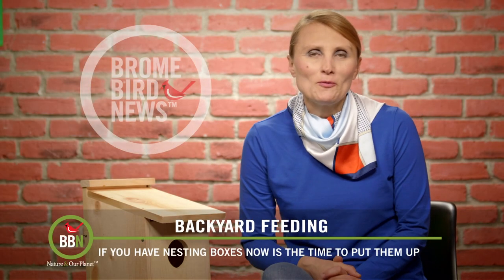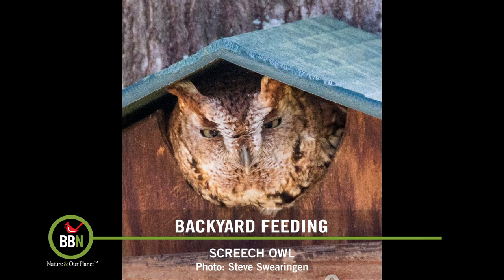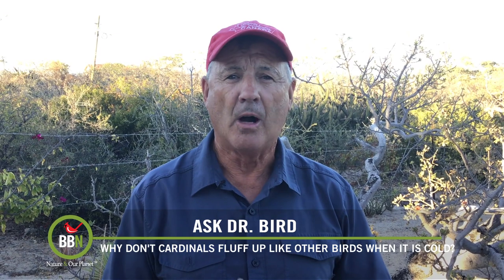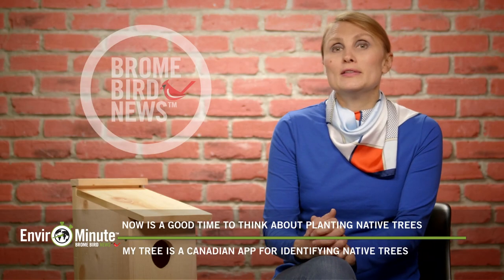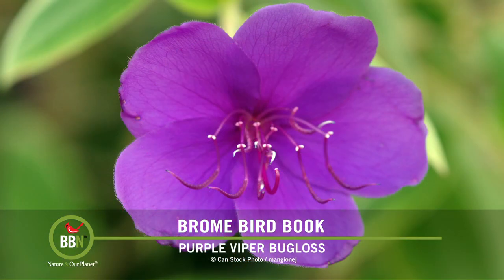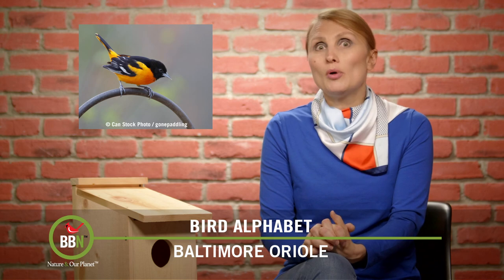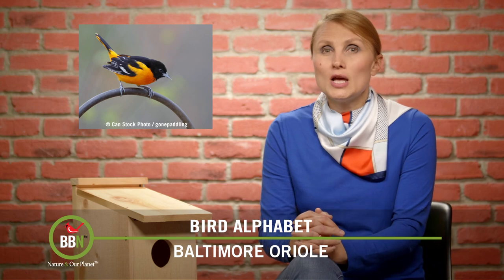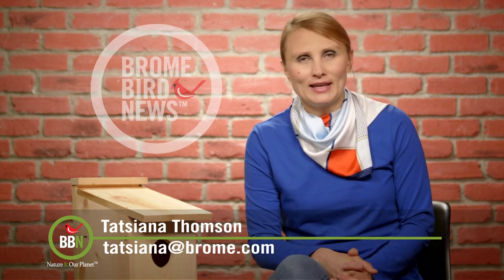BBN S7:E07 - Nesting Boxes, Cardinals in the Cold, Self-Medicating Birds, B is for Baltimore Oriole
With spring coming, it’s time to think about what nesting boxes you are going to put up. I recently got a Kestrel box but I am waiting for the ground to thaw a bit more because I think I will pole-mount it instead of mounting it on a tree. We have so many predators in the area, I’m afraid for the chicks!

Dr. Bird answers a question about why Cardinals don’t puff up as much as other birds when it gets cold and he’s back again on Brome Bird Book talking about a new study that suggests Great Bustards self-medicate.

Back to the garden: if you are considering adding more trees, please take a bit more time and find trees that are native to your area. If you’re in Canada, check out this app in the USA

And ‘B’ is for Baltimore Oriole: get your oranges and grape jelly ready for them (suet, too)! Lynn Alley, a contributor from Florida, has very generously shared some pictures of a male Baltimore Oriole at her Hummingbird feeder!